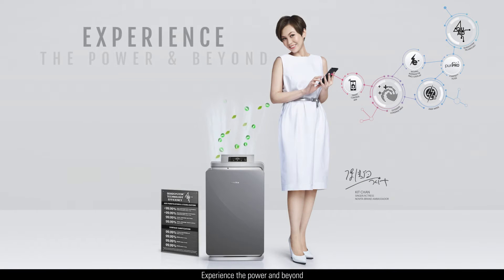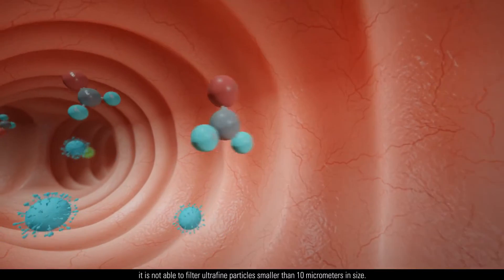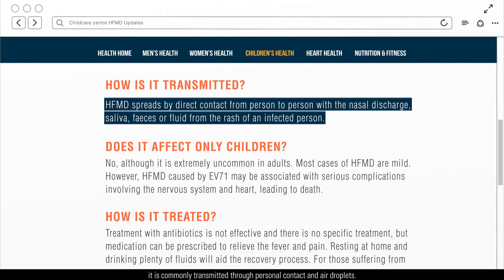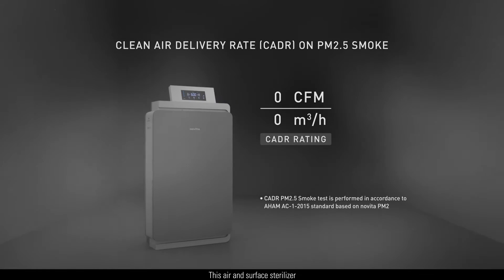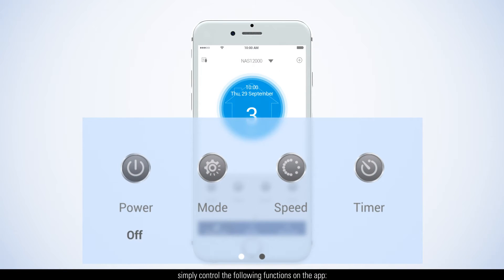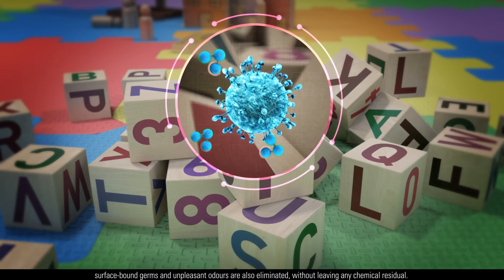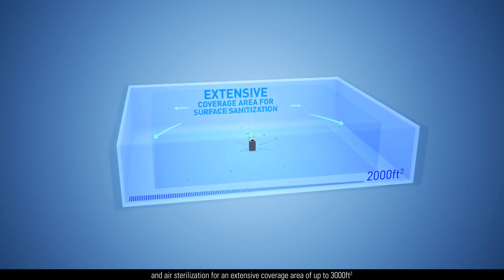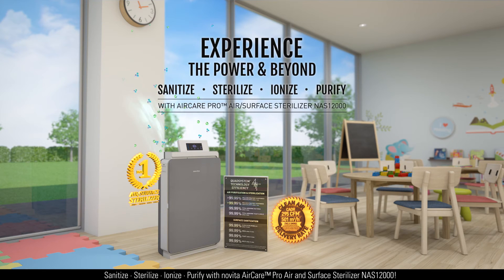Novita Air Sterliser (NAS-12000) from Climatronics Technologies Pvt Ltd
Powered by QuadSystem™ Technology, the novita AirCare Pro™ Air/Surface Sterilizer NAS12000 demonstrates its competence by efficiently sterilizing and eliminating 99.99% of total airborne bacteria, yeast and mold within 3 minutes.

Also endowed with a powerful surface sanitization performance, 99.99% of surface-bound E.Coli & Salmonella is removed within 15 minutes. Giving a CADR rating of 295 CFM - 501m3/hr based on PM2.5 filter to remove 2.5 microns smoke particles, the NAS12000 proves its purifying efficiency standard.

Depend on this air sterilizer to effectively purify, ionize and sterilize your surrounding air for the highest air security protection and a complete surface sanitization today! Be assured of complete air quality management with the SmartControl App that allows you to freely operate the unit anytime, anywhere at your convenience. With this same app, you can command the unit and operate its key feature “Away” mode for a thorough air sterilization or surface sanitization at pre-set coverage areas and scheduled hours, even when you are not physically present. Effectively eliminating airborne bacteria and viruses that may easily transmit and deposit over a large coverage area, this air sterilizer is used in homes, clinics, childcare centres and offices. And together with other features you desire, trust in the novita AirCare Pro™ Air/Surface Sterilizer NAS12000 to give optimum and protected indoor air and beyond every day

SKU: NAS12000
Weight : 10 kg
Dimensions (in cm) :  40 X 24.7 X 68.1

CLIMATRONICS TECHNOLOGIES PVT LTD
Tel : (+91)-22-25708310